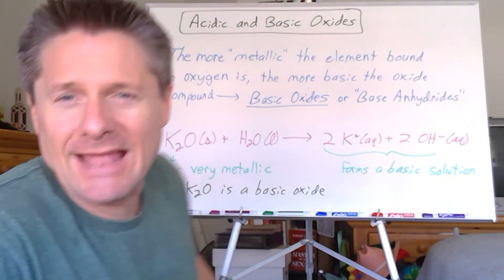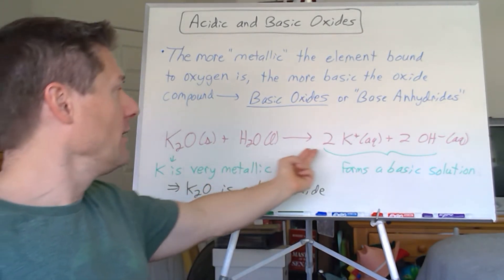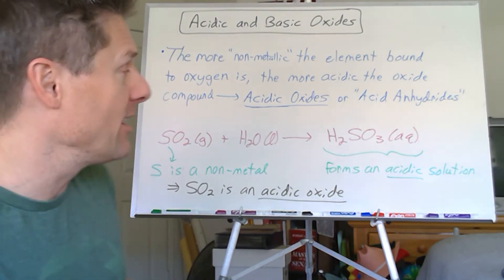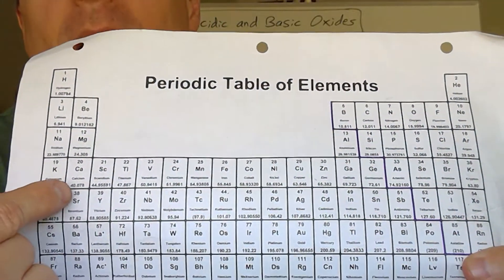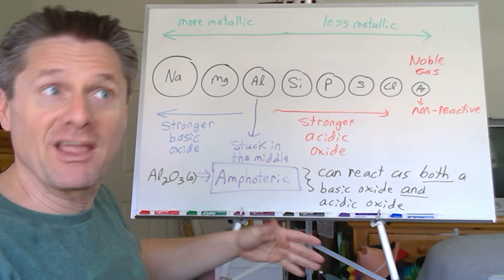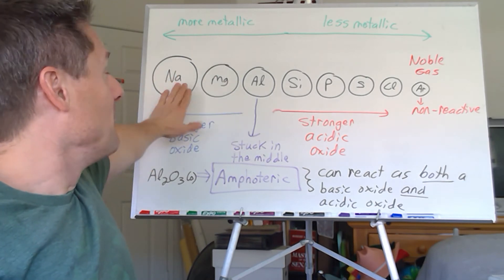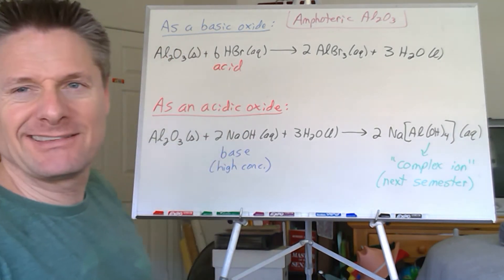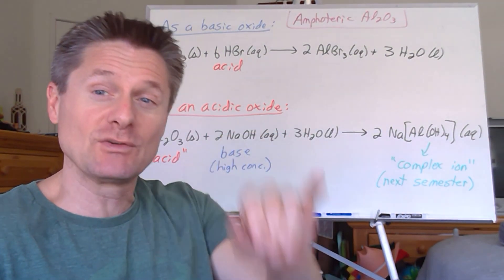Video 8 Acidic and Basic Oxides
This video looks at Acidic Oxides and Basic Oxides as well as Amphoteric species.